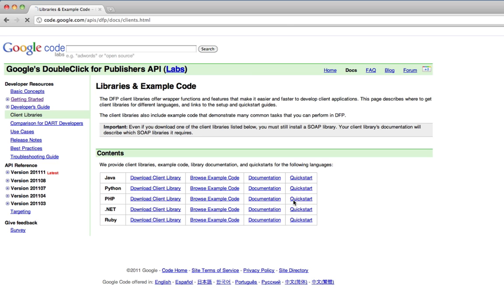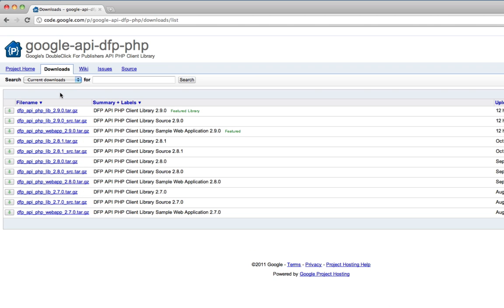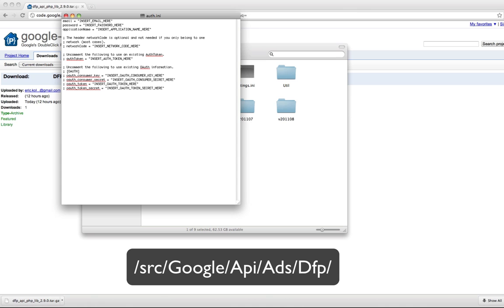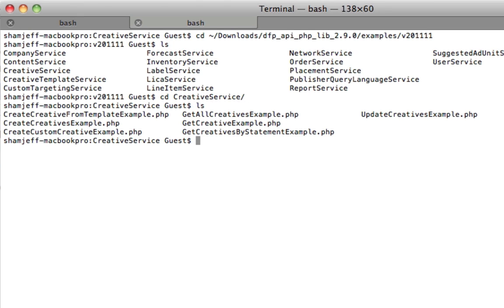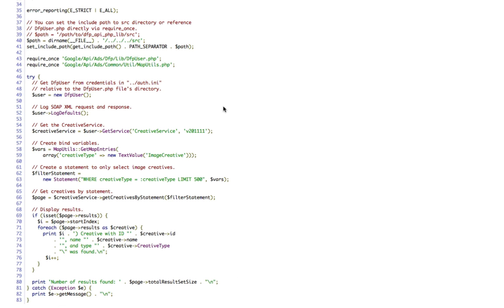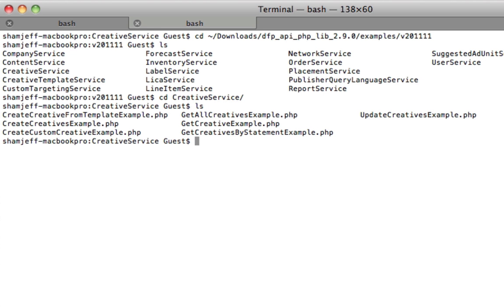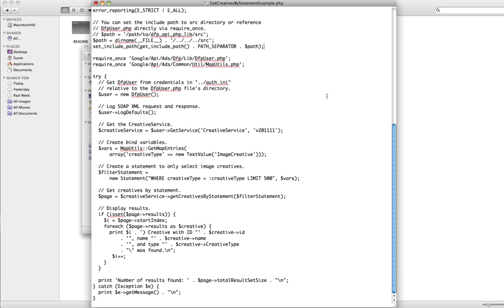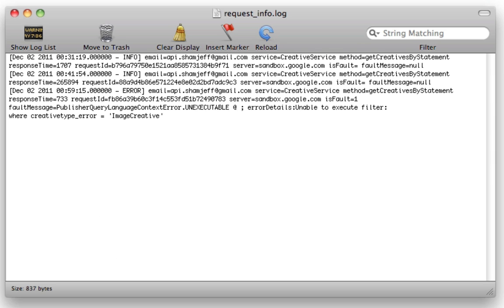Getting Started with the PHP Client Library for DoubleClick For Publishers API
Jeffrey Sham of Google Developer Relations walks through downloading the code, changing the login configuration, running examples, and finding the log files.